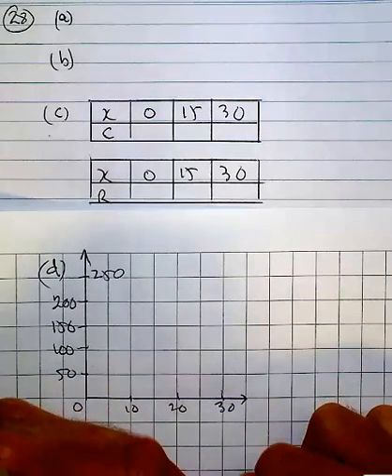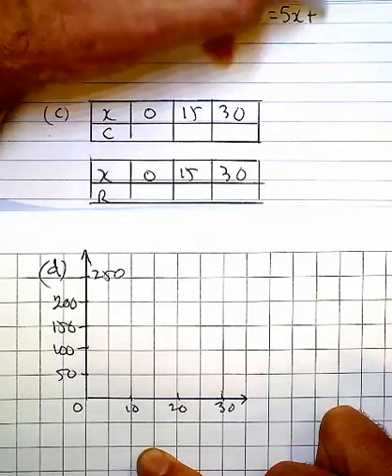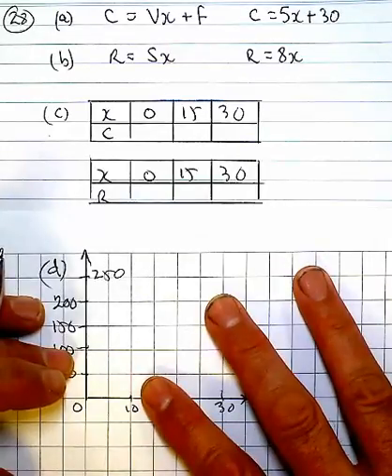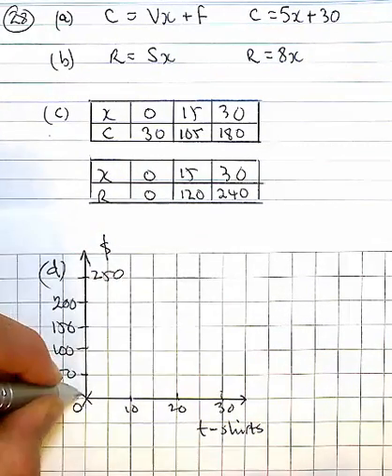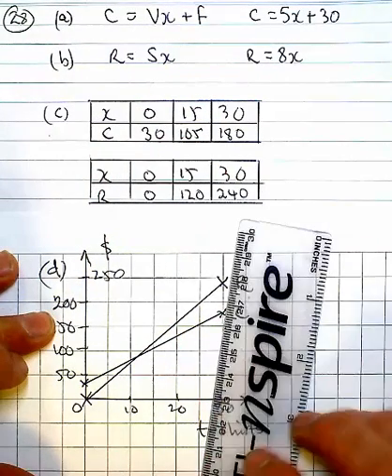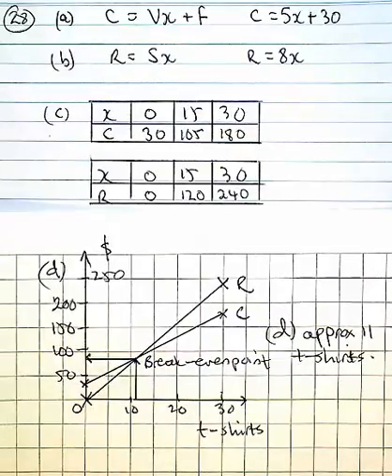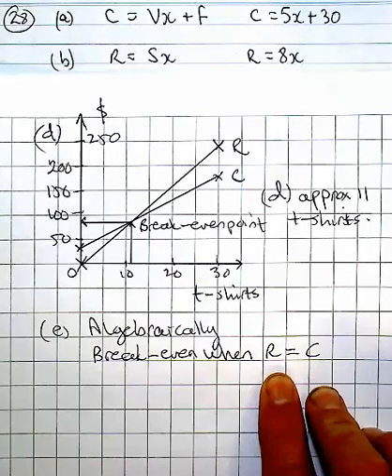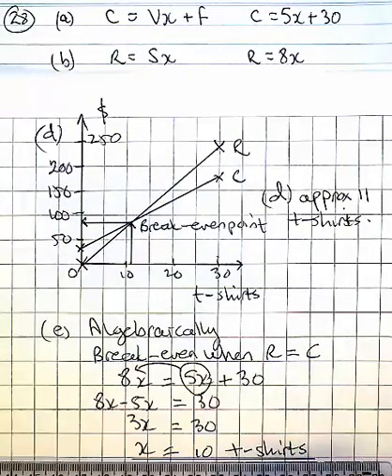MTG2 LM Set 4 # 28